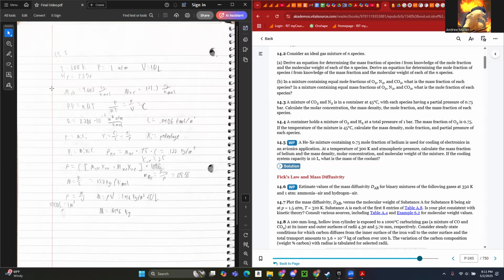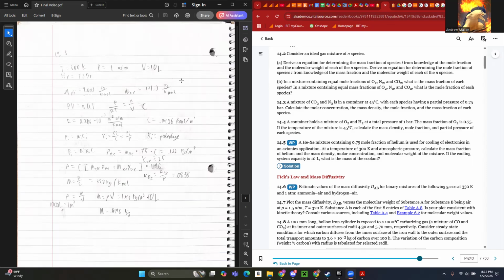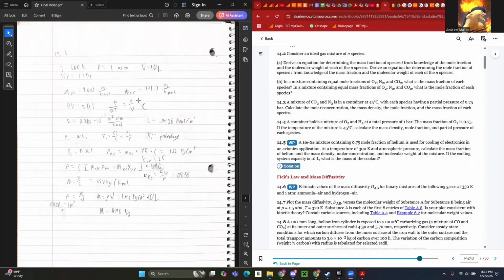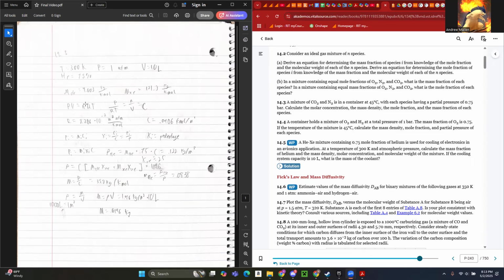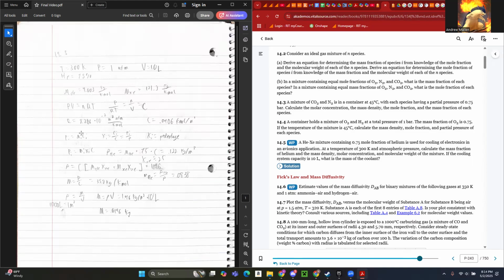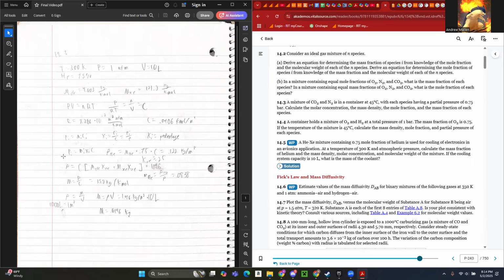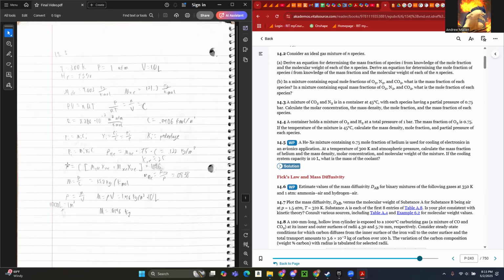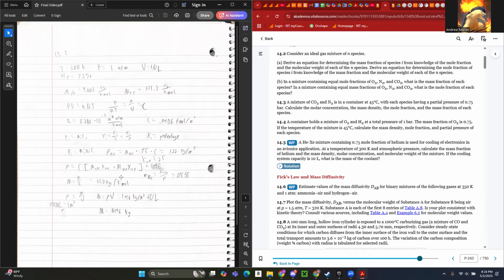14.05_AMallen_2245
Problem Walkthrough of problem 14.5 in fundamentals of mass and heat transfer textbook